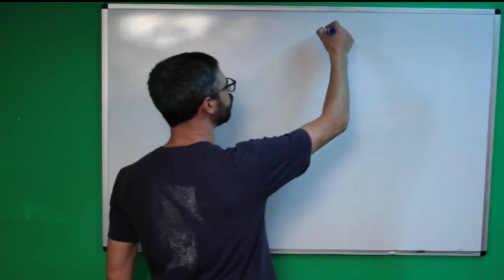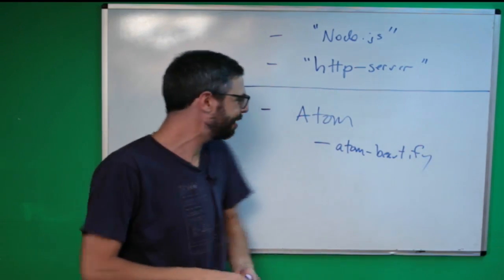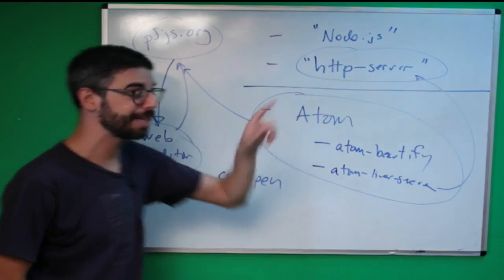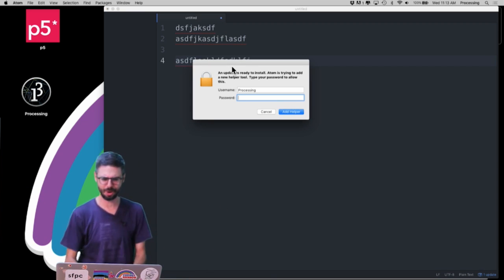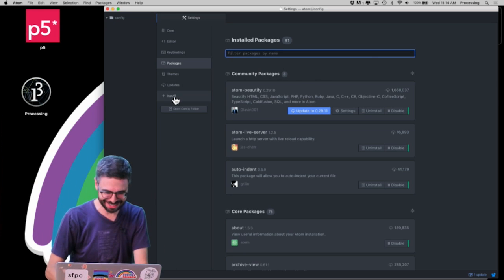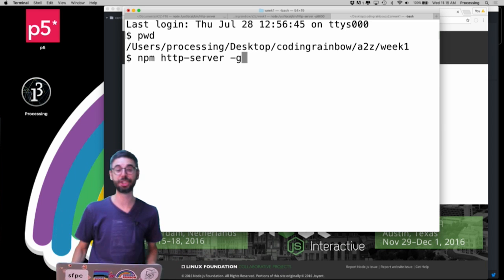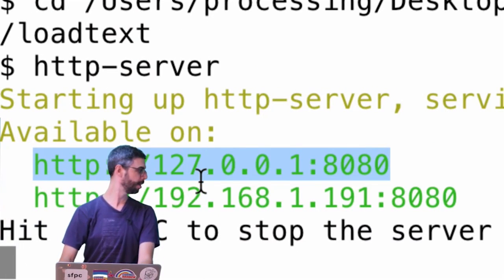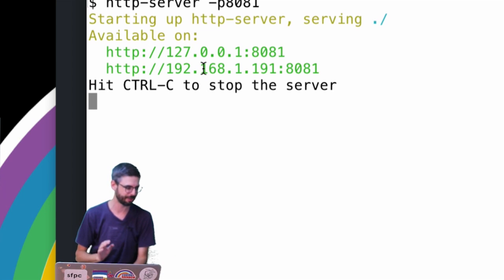1.2: My Workflow - Programming with Text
⚠️ Since this video was made I have created a whole playlist on my workflow. It has changed somewhat since this video but you can see that playlist

In this video, I demonstrate the tools that I use in my coding environment for this course. There are many alternatives to this particular setup, but in case you are at a loss for what to use, here's a reasonable option.  The tools I am showing you (node.js, atom, p5.js) are free.